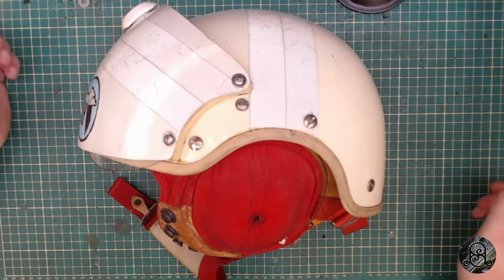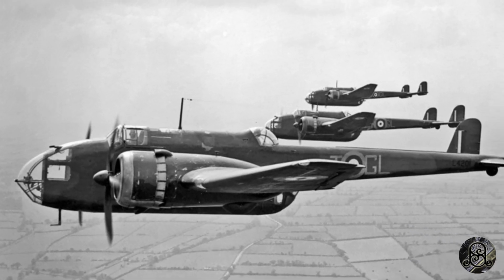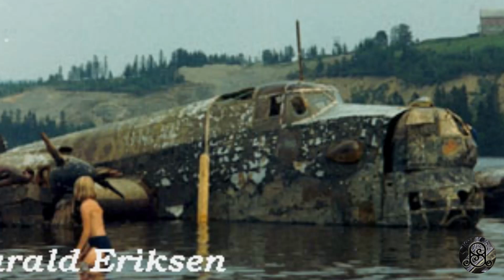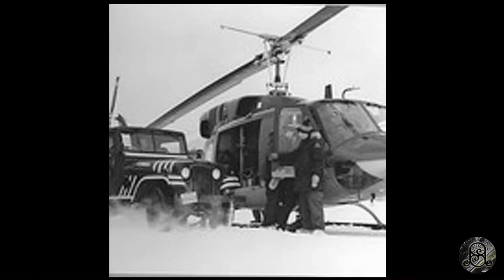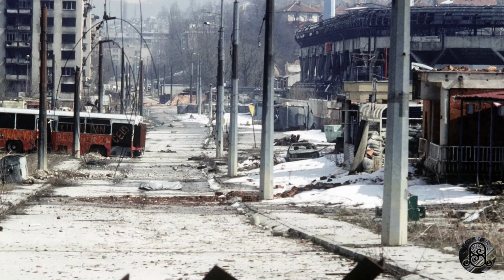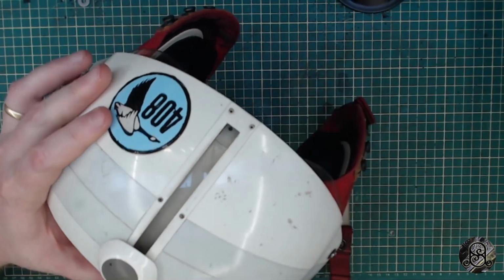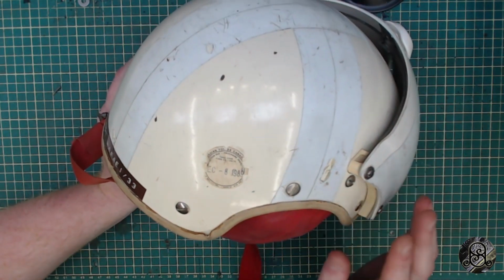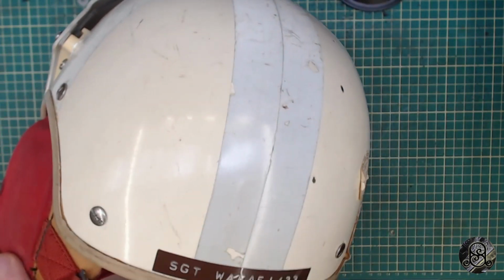RCAF GENTEX DH-411 FLIGHT HELMET & 408 SQUADRON HISTORY